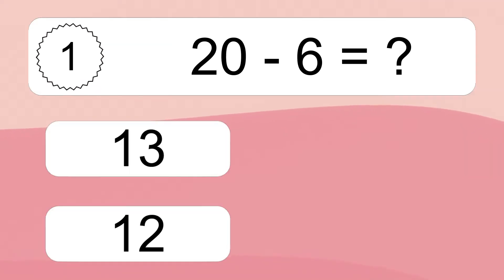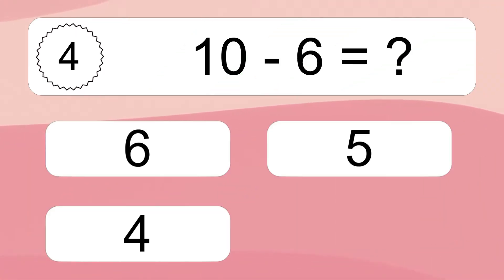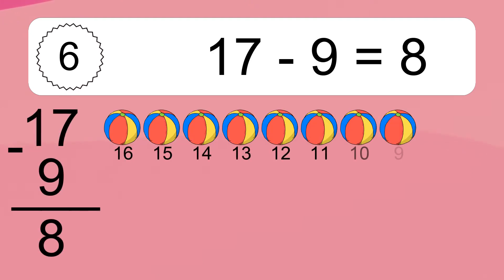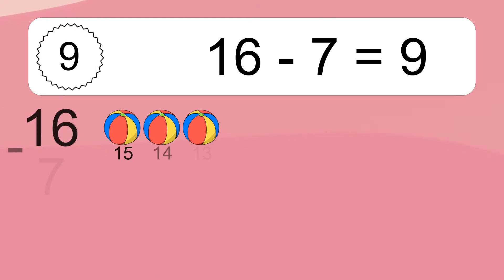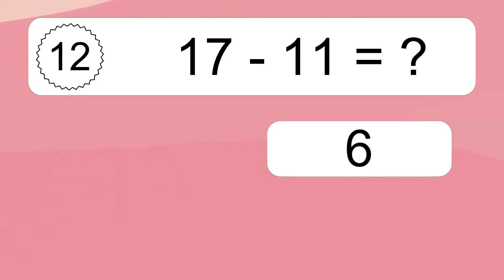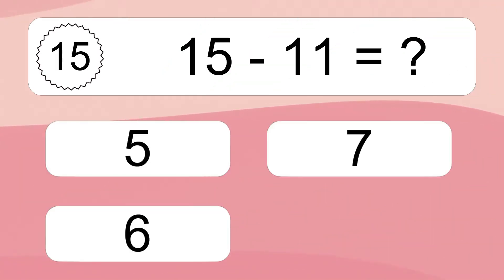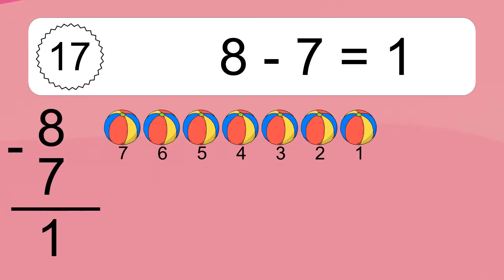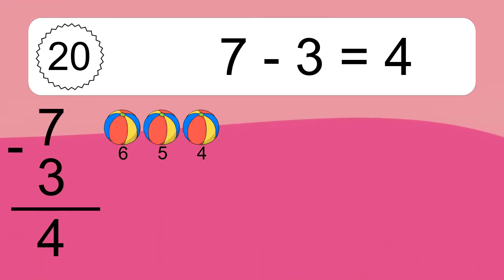20 Subtraction Quiz Exercises for Kids: Numbers Up to 20